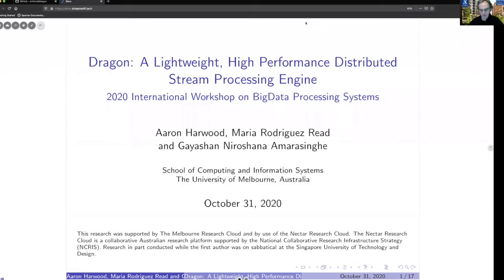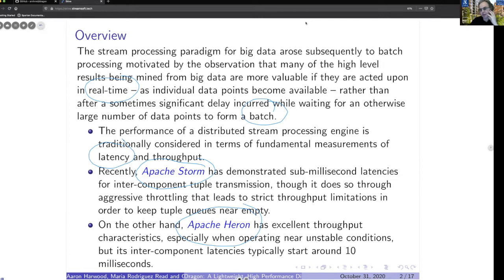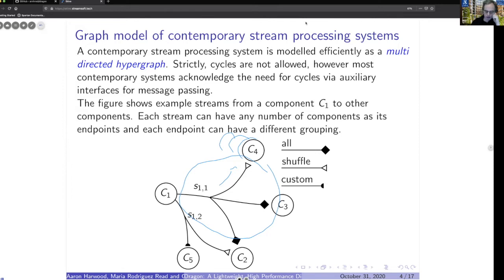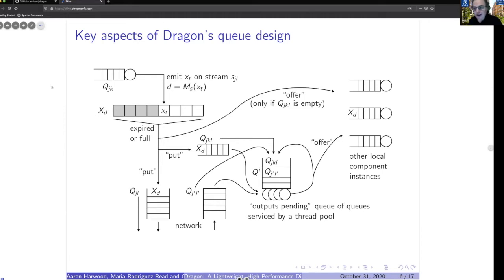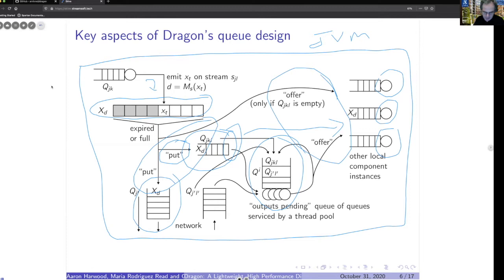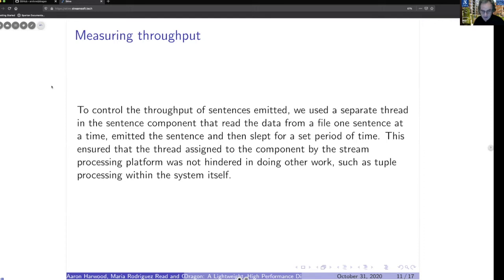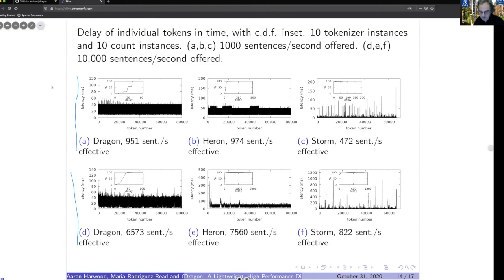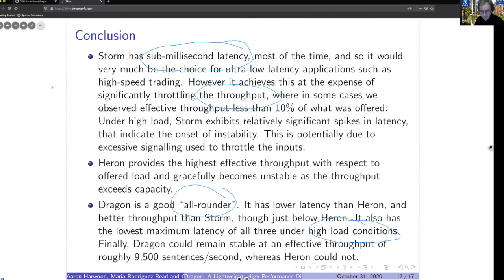Dragon: A Lightweight, High Performance Distributed Stream Processing Engine